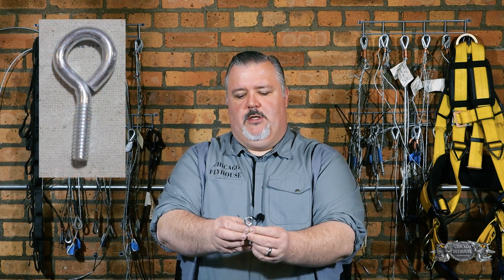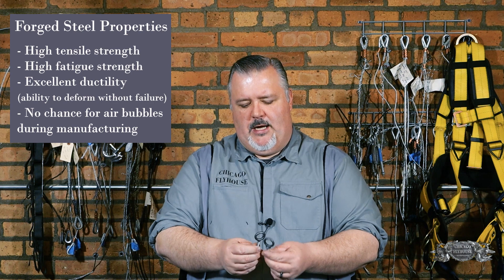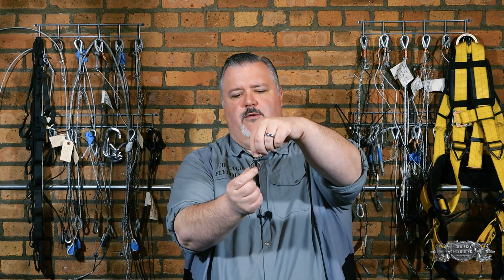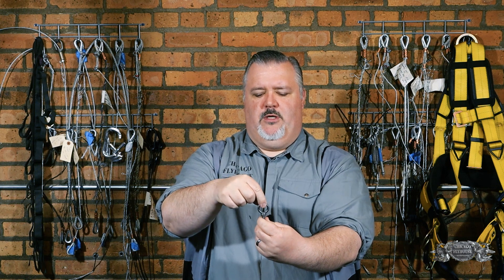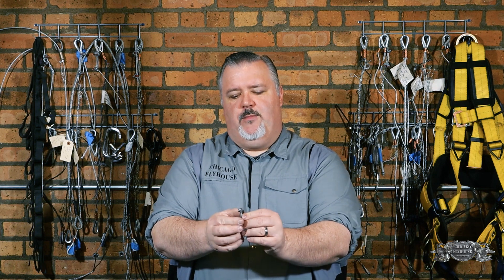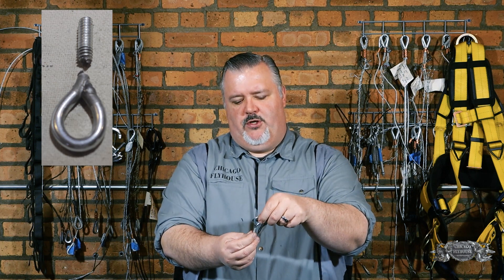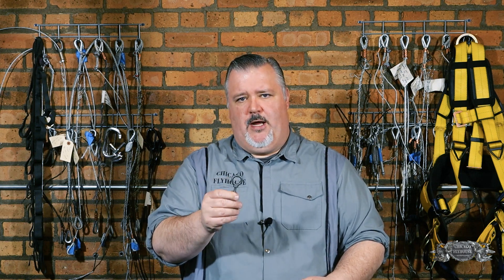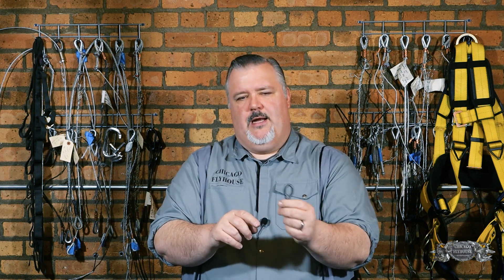Eyebolts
At Chicago Flyhouse we see eyebolts used improperly in lots of different venues and application.  In this video, we will demonstrate why it is important to get the right piece of hardware and to load it in the right way.